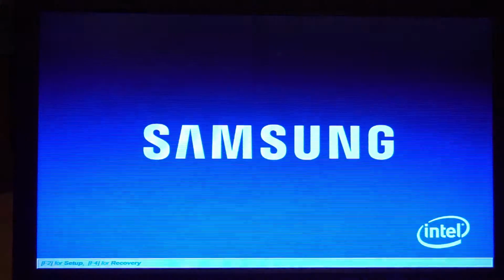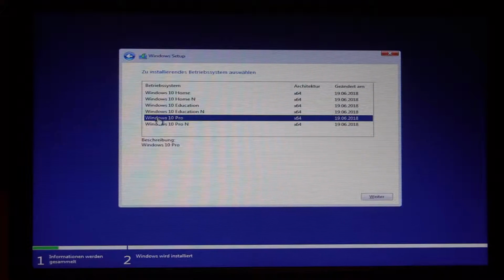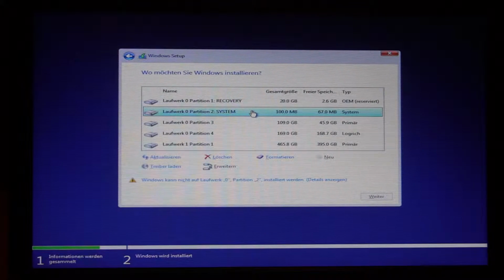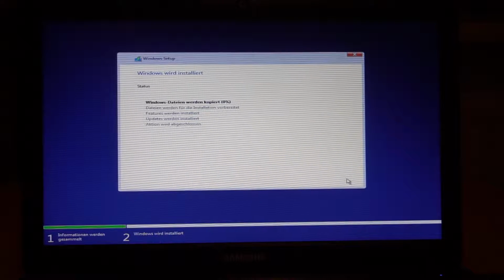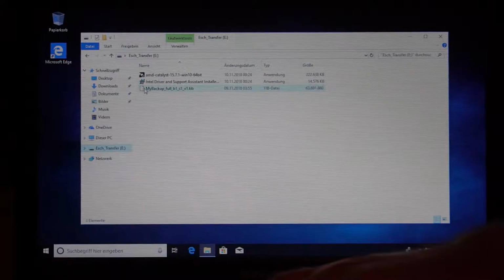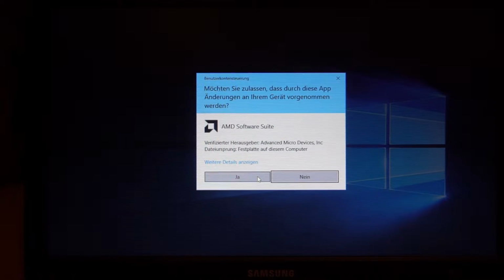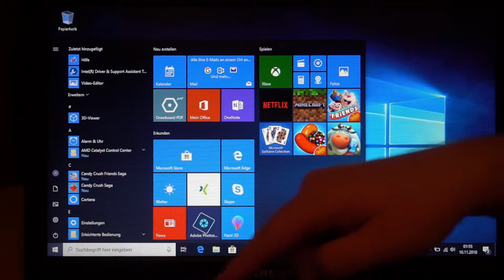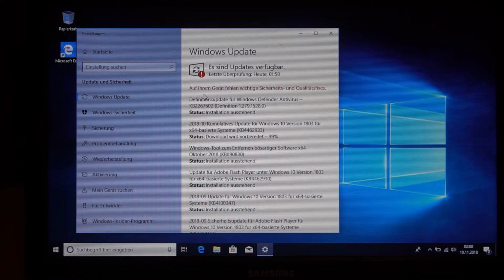007 Install Windows 10 on Samsung Core i3 R540 (ENG)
This video describes the update from Windows 7 to Windows 10 of a Samsung R 540 laptop. The system has a core I 3 and 4 GB RAM. Intall of version 1803.